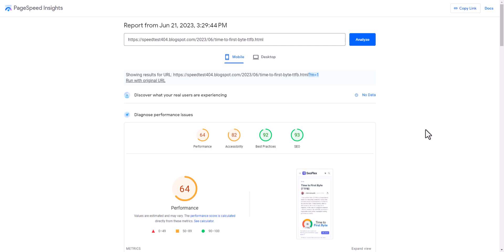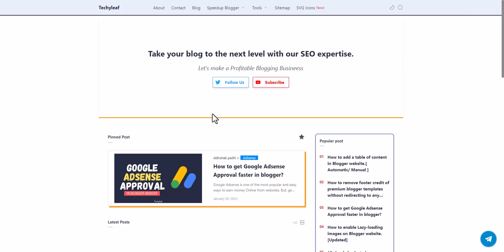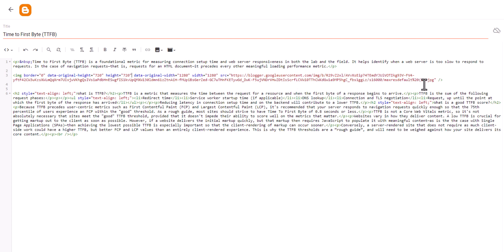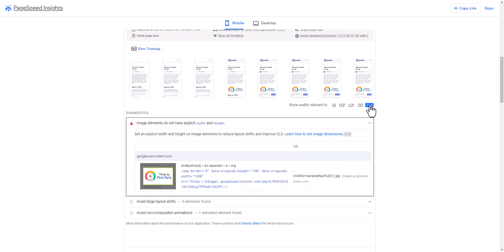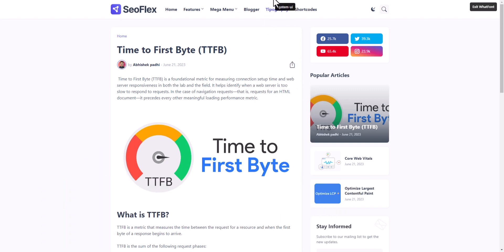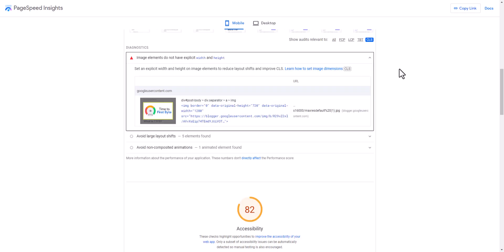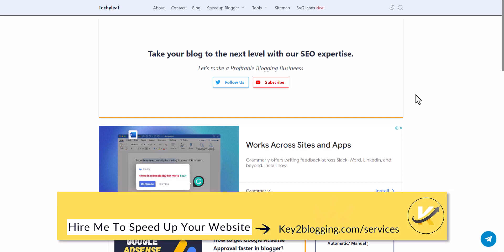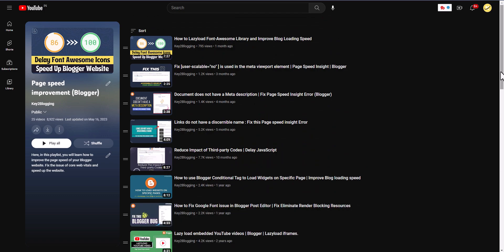How to fix Cumulative Layout Shift (CLS) Issue in Blogger | Core Web Vitals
In this video, I will explain What is Cumulative Layout Shift (CLS) in Core web vitals and how you can fix this on the Blogger website.

The Cumulative Layout Shift (CLS) serves as a crucial metric within Core Web Vitals, gauging the visual stability of a web page. Its computation involves tracking the occurrence of unplanned layout shifts that transpire without user interaction.

Ideally, a commendable CLS score should be 0.1 or below. Scores ranging from 0.1 to 0.25 indicate room for performance enhancement, while a score surpassing 0.25 is deemed subpar. Notably, enhancing your CLS score can impact the overall performance of your website's search engine optimization (SEO).

Services
Don't have time to fix it for yourself, Well you can hire me to do all the speed improvement things for you. 👇